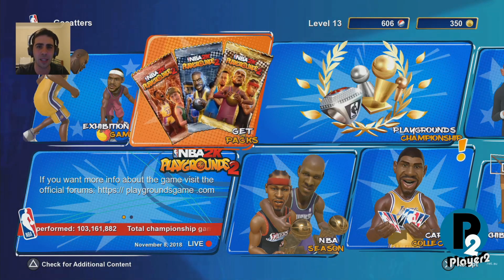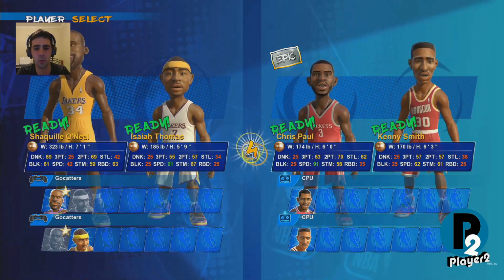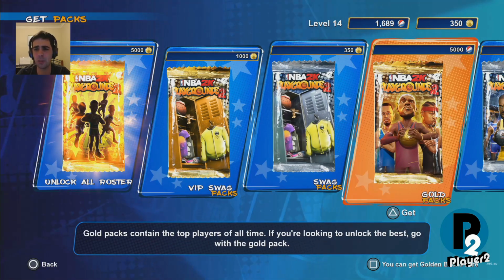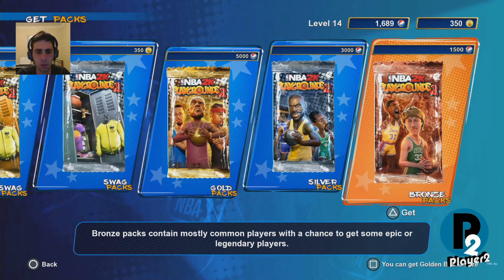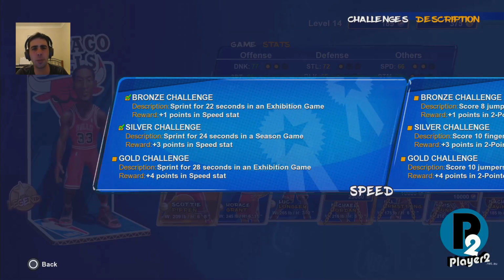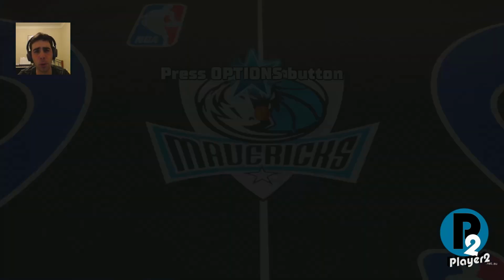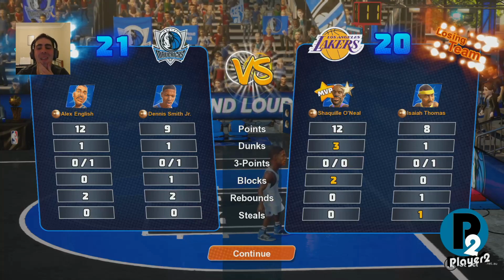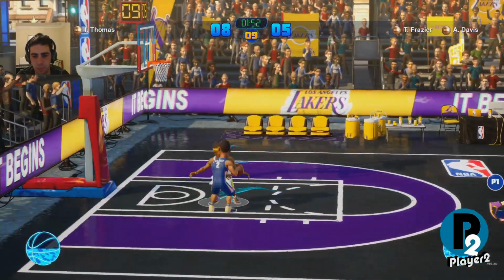Player 2 Plays - NBA 2K Playgrounds 2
After some technical hurdles Paul returns with a brand new Player 2 Plays and in this episode he dives into the recently released NBA 2K Playgrounds 2! Learn the ropes with him as he shows you through 3 quickfire matches against legends of the court!

For more NBA Playgrounds 2 be sure to visit the and consider becoming a P2 Patron,